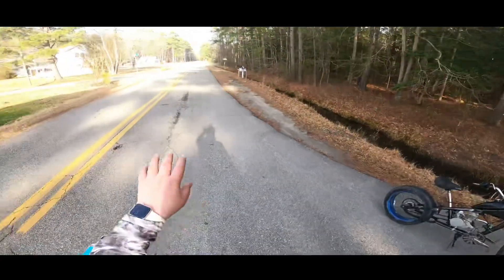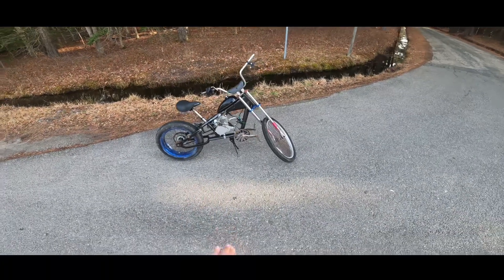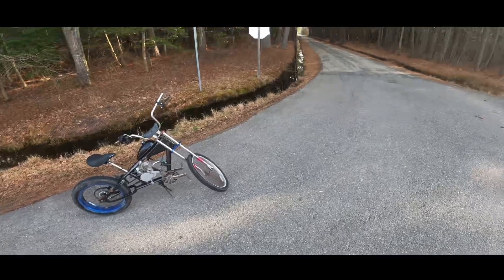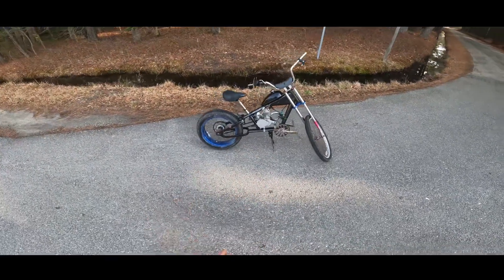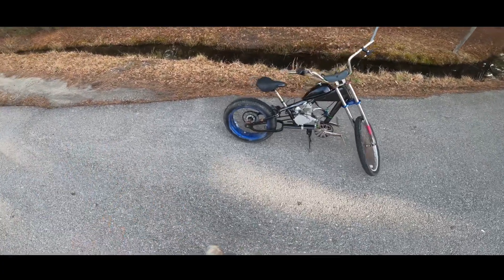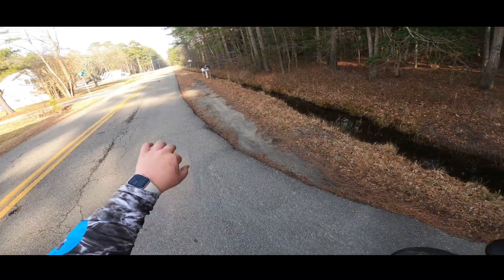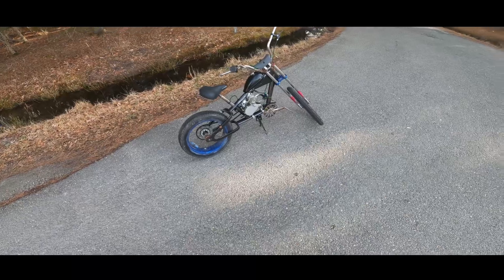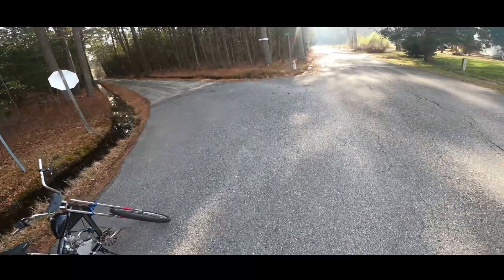MotorcycleRebuild ￼ chopper update it’s RUNNING!!!!!!!!!!!